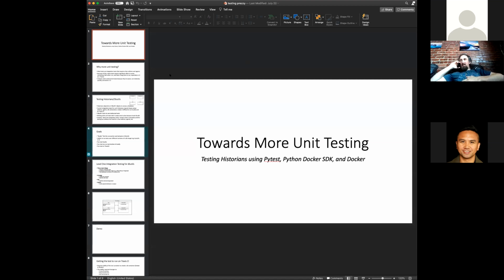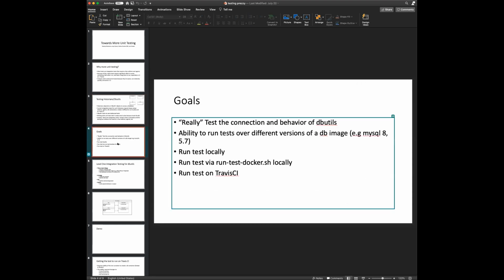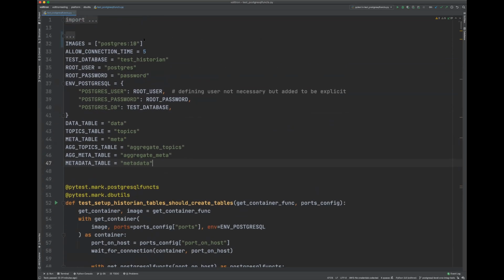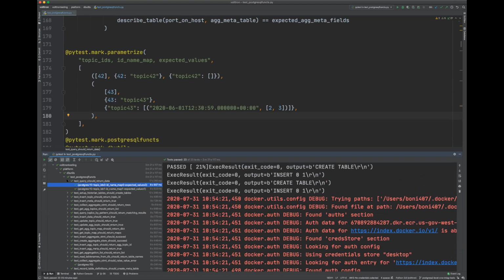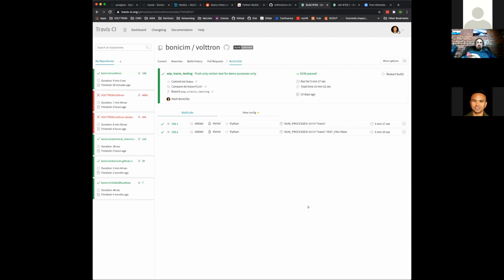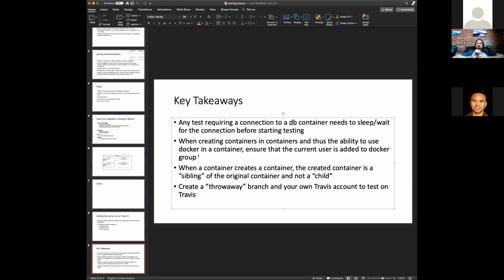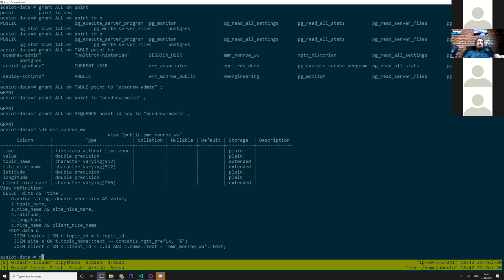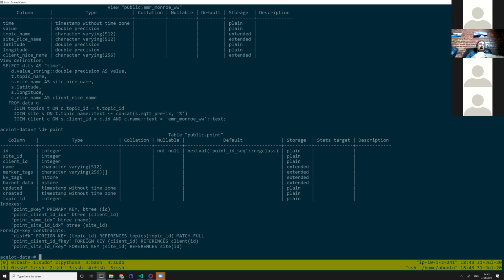VOLTTRON™ Office Hours - 7/31/2020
At today’s office hours we will discuss recent improvements to the test suite using docker to run tests in parallel and allow for more tests without drastically increasing the time to completion.